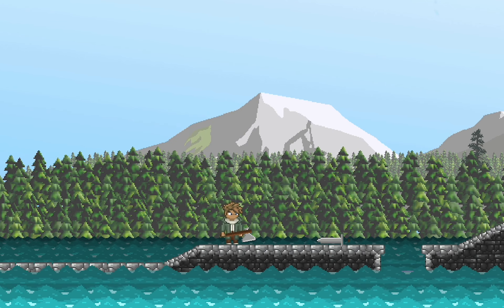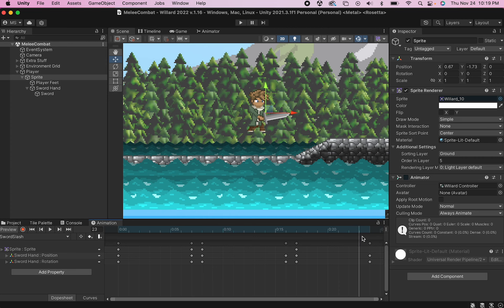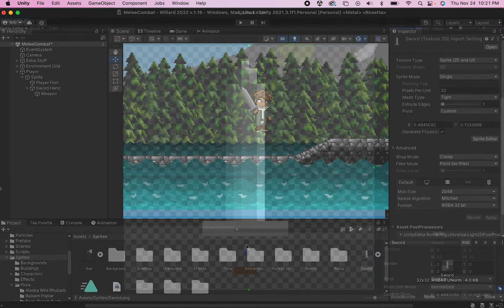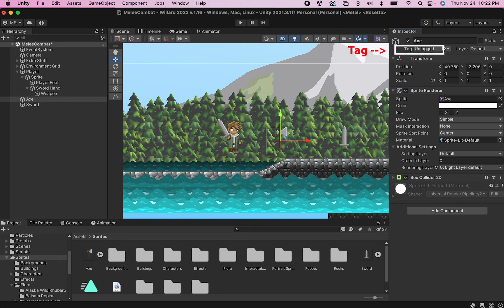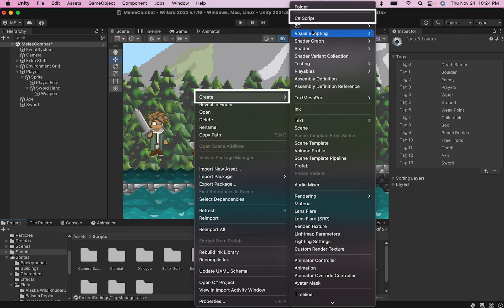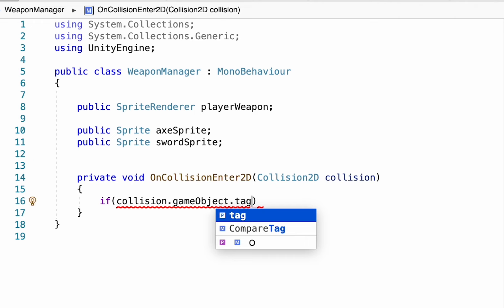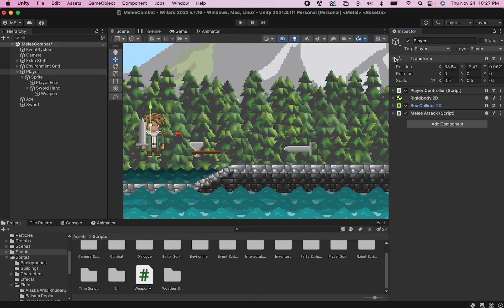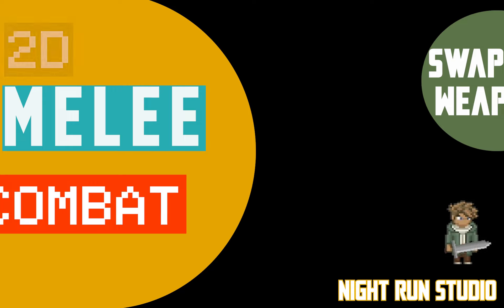Melee Combat #:4 Swapping Weapons (Unity 2D Tutorial)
This time around, we look at how to create swappable weapons. This tutorial will show you how to create collectible weapon items that automatically equip to your player. Additionally, we've set things up so that the weapons animate themselves! This should save you loads of time having to animate individual weapon attacks.

Chapters
0:00 -- Introduction
0:20 -- Setup in Unity
2:05 -- Creating Weapon Items
3:22 -- Writing the Code
4:46 -- Hooking it up in Unity
5:13 -- Test and Demo

Support by RFM - NCM:    • Rewind - Jay Some...